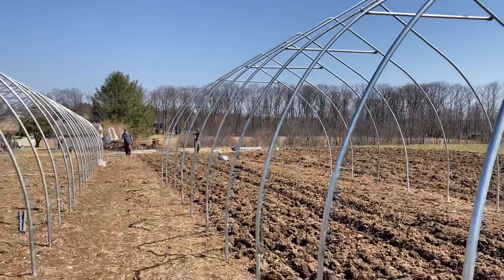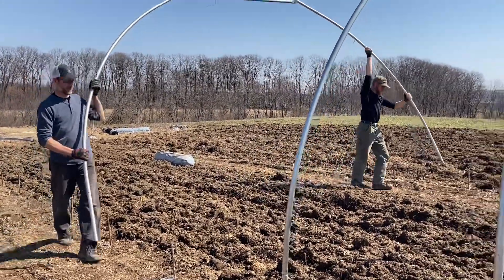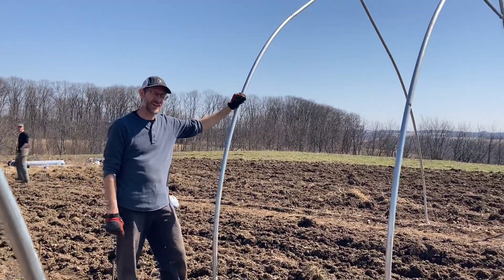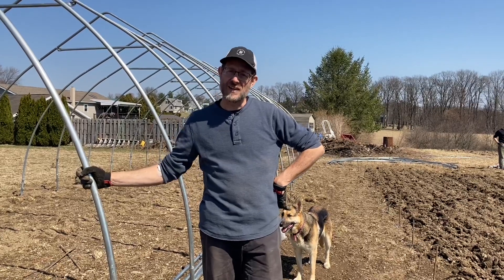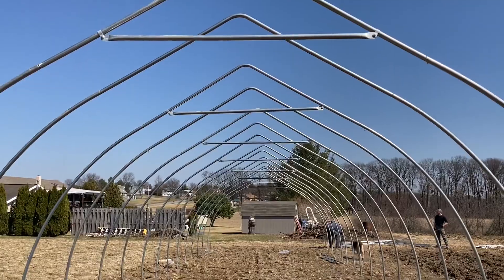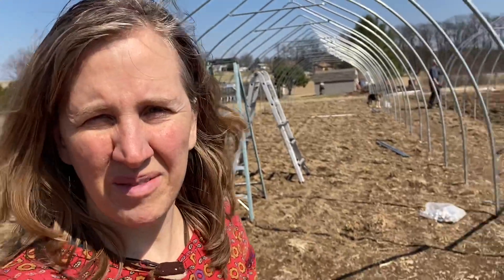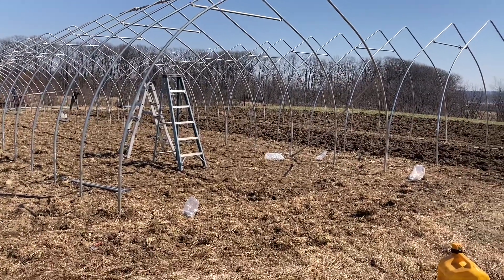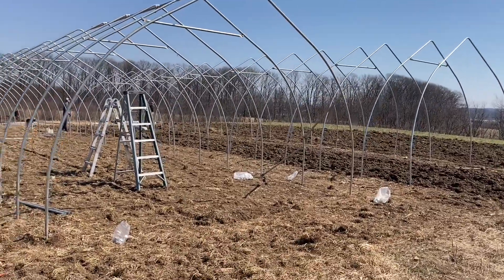Rebuilding after a losing our large hoop house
Putting up the new hoop houses in the North North field.